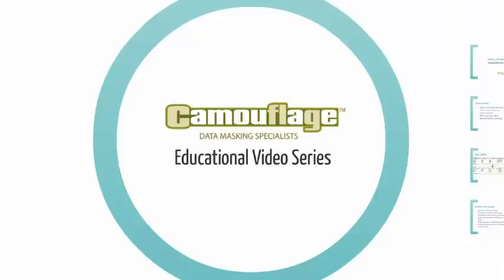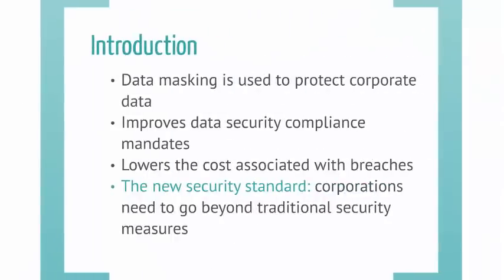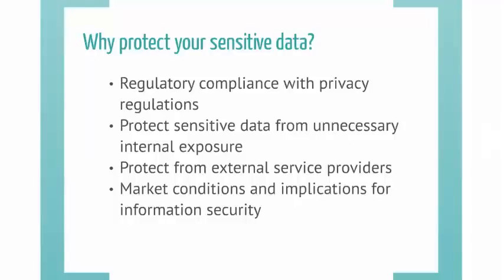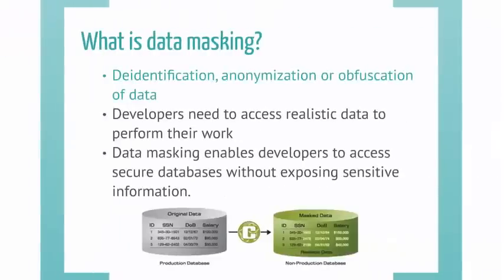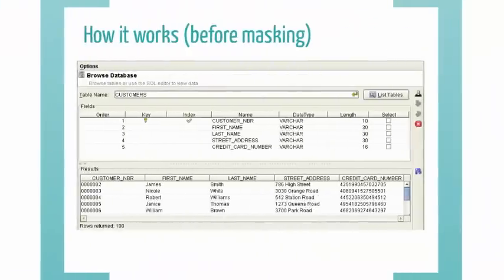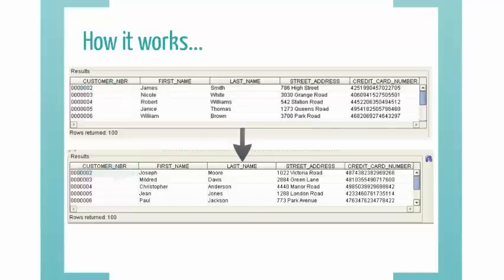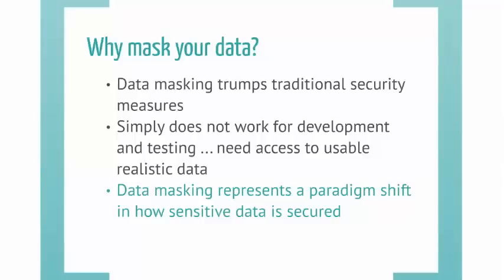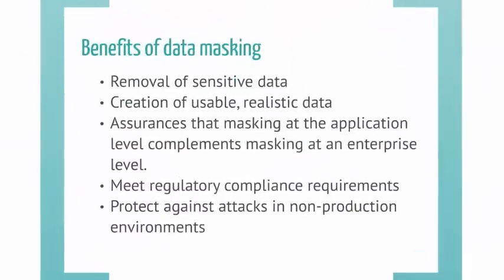Introduction to Data Masking - by Camouflage Software (english audio)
Partilhamos consigo a nossa visão sobre o tema actual da "Protecção dos Dados".
Aqui pode ter uma ideia de como deve começar a endereçar esta temática.

para mais informações.